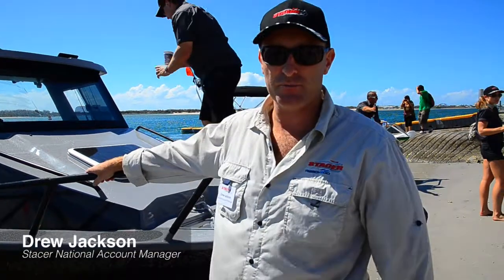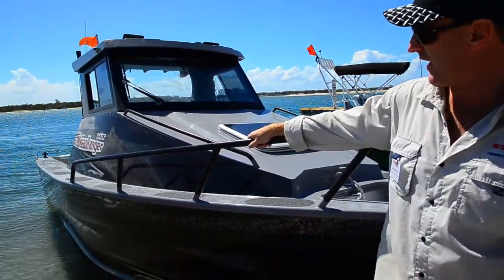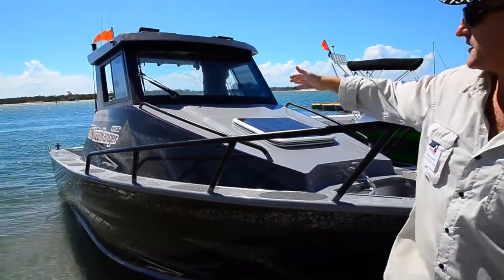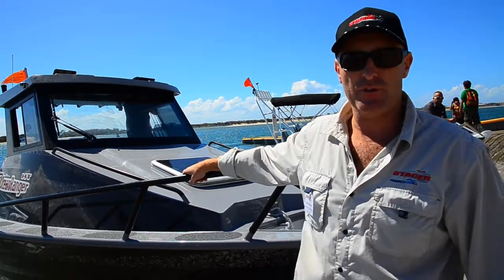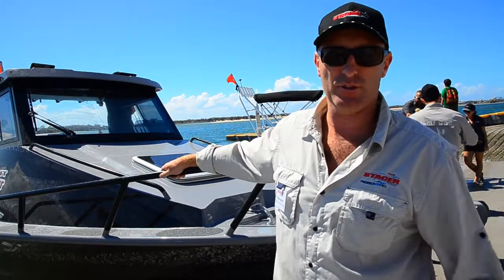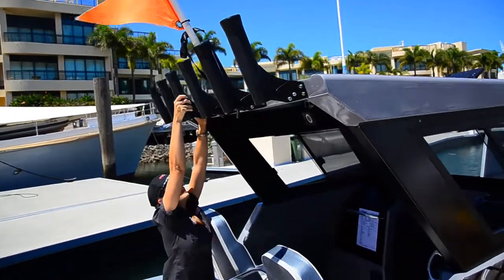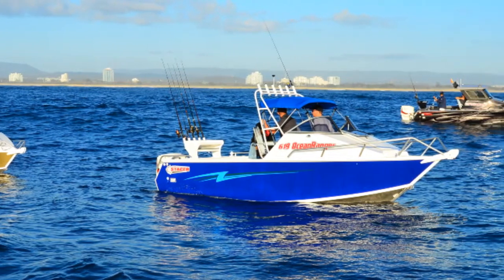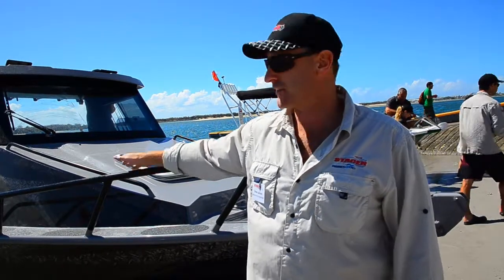Stacers New Range of Plate Boats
For the angler shopping for a seriously-robust offshore plate trailerboat, you'd be smart to check out Stacer's new Ocean Ranger models before making your decision.

Drew Jackson, National Account Manager, Stacer provides the low-down on the new range.

For more information on the new Ocean Rangers or the entire Stacer range, head